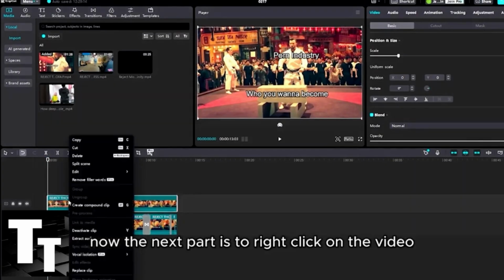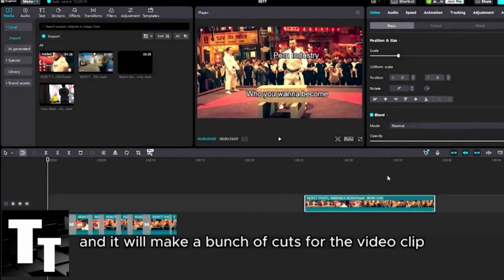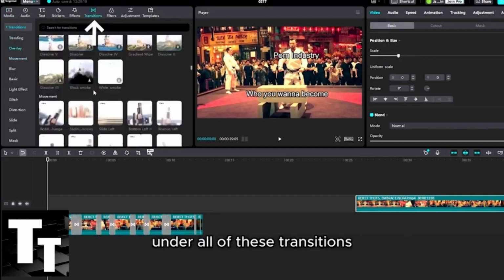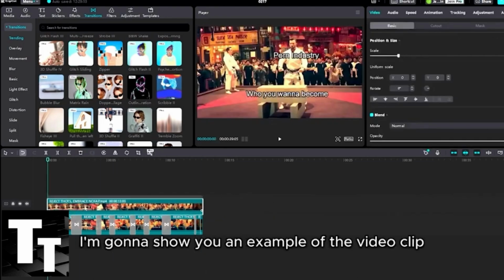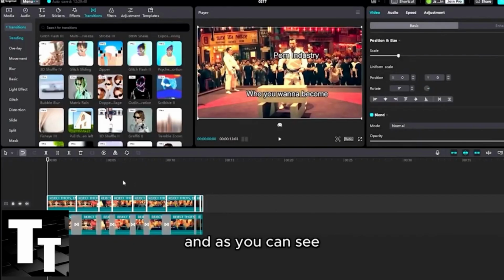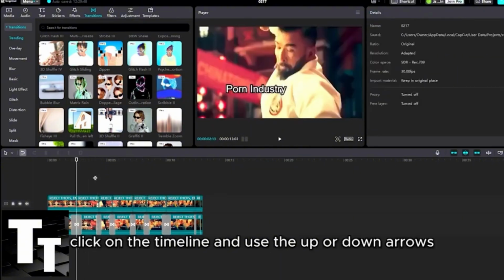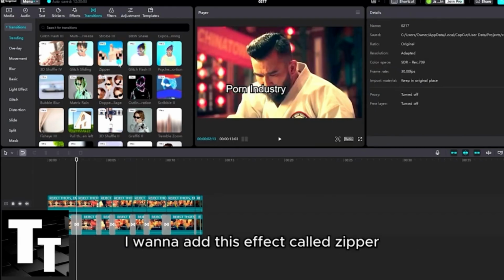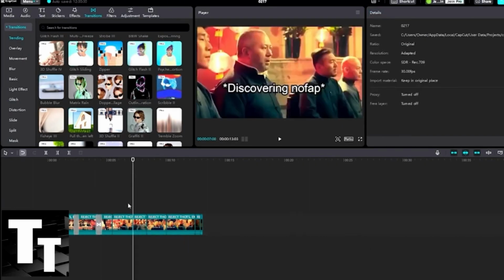Capcut Cinematic Tutorial (Step by Step Guide – Full Tutorial)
This free online education tutorial we'll help you on how to successfully create cinematic clips/footage for your CapCut account or profile completely for free in CapCut pc or desktop in less than 60 seconds and locate  this free cinematic tool, icon, feature or setting.